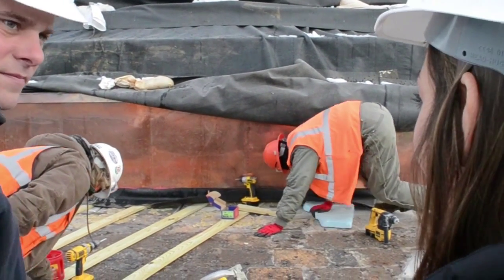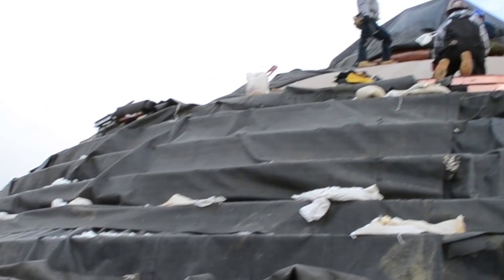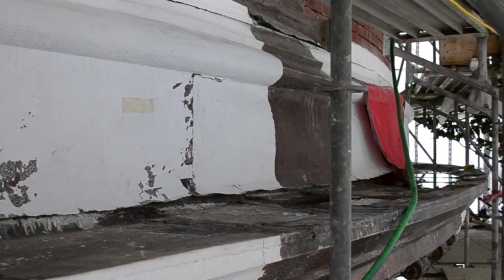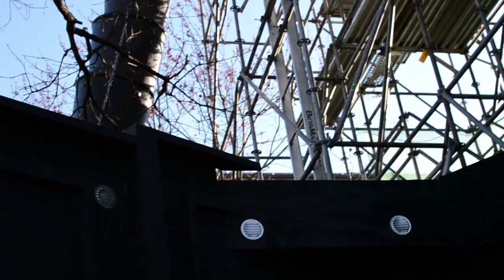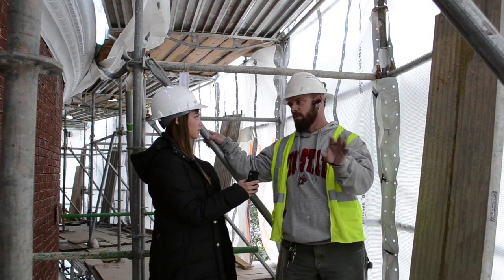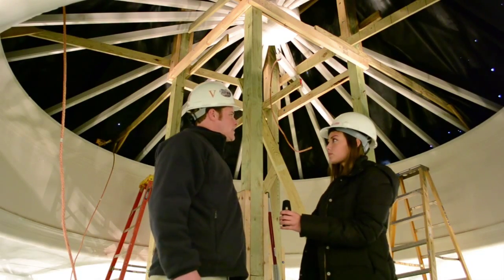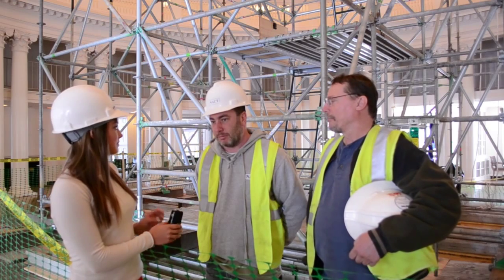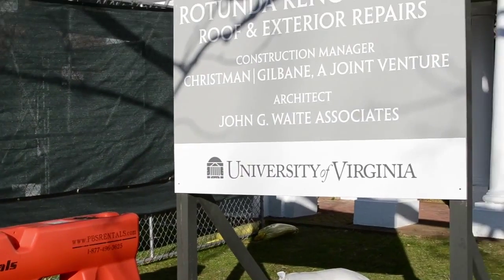Rotunda Renovations: Phase 1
The Cavalier Daily tours the Rotunda inside and out to investigate the restoration effort. Wonder what's going on the roof and in the dome? Find out the answer in this video!
By Alexandra Rodriguez, Drew Precious and Flint Song

Questions? Contact Cavalier Daily Multimedia Manager Claire Wang. See cavalierdaily.com.